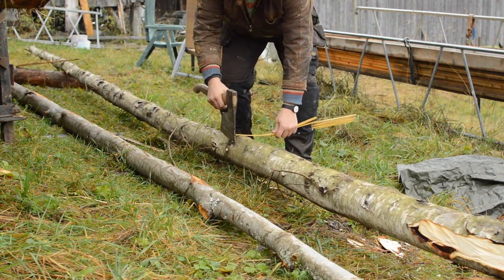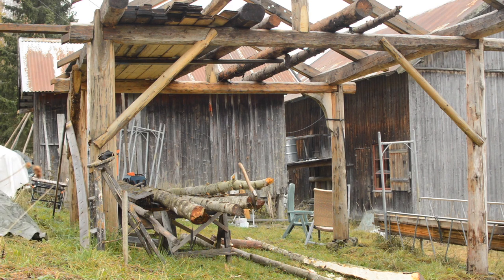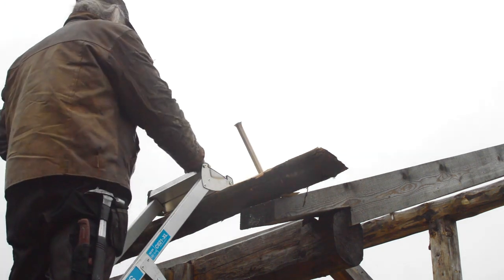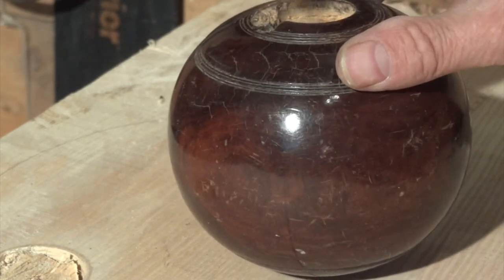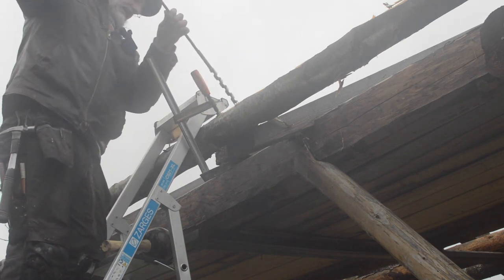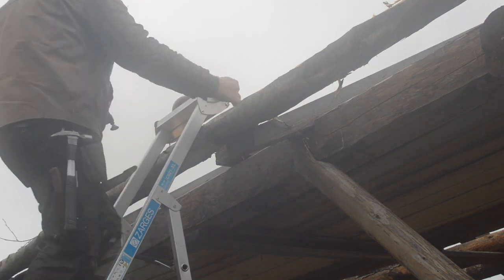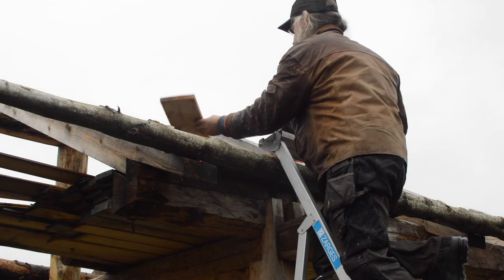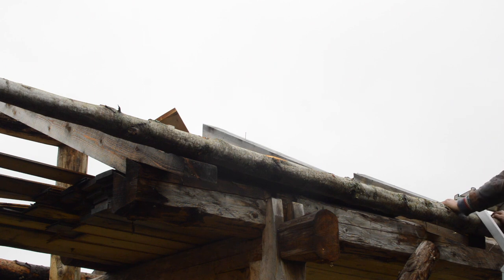🔴Trestle Timber Framing - Grindbygg Part 23/30 - pegging purlins and mallet-making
If you've enjoyed this video, feel free to buy me a beer via paypal or become a regular supporter with patreon - thanks very much to those of you who have already and everyone else who watches, all the best, Lucas.

all music and film©Lucas Richard Stephens / Bono 2020